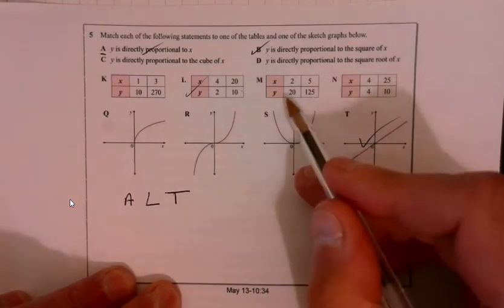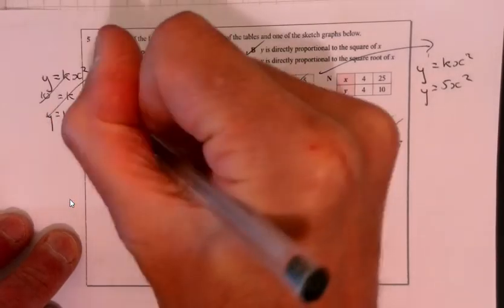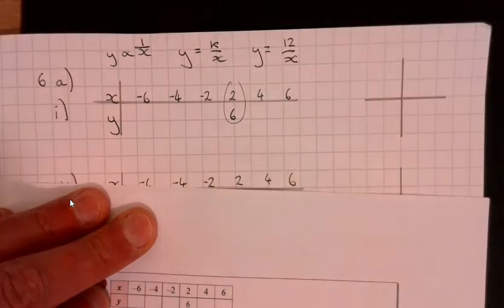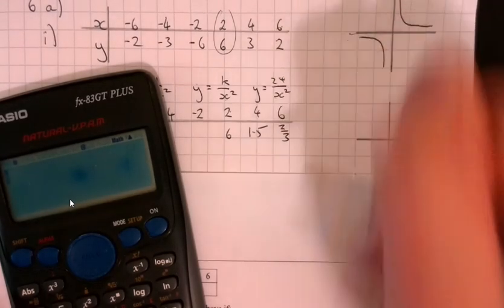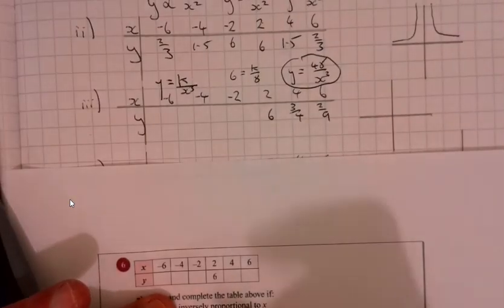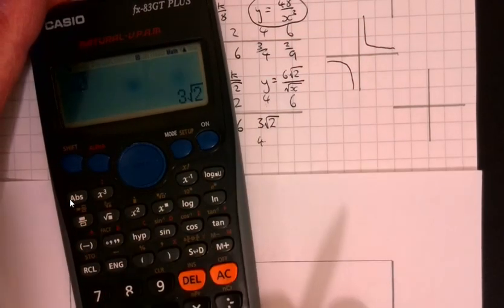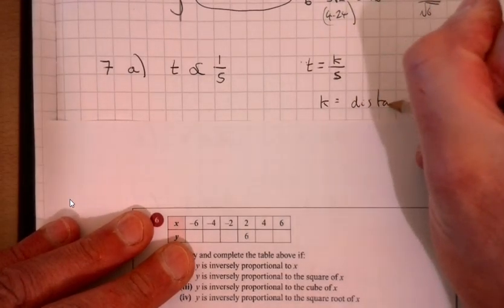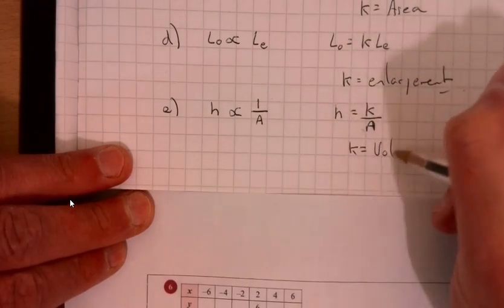Direct and Inverse Proportion Problems worked solutions questions 5 to 7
GCSE Mathematics, Direct and Indirect Proportion worked solutions (questions 5 to 7).